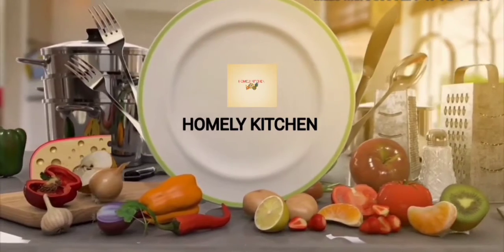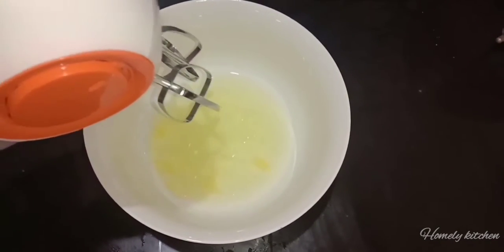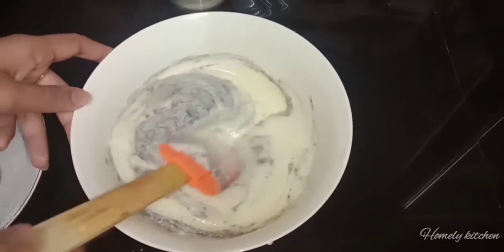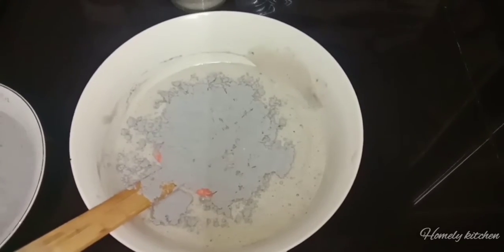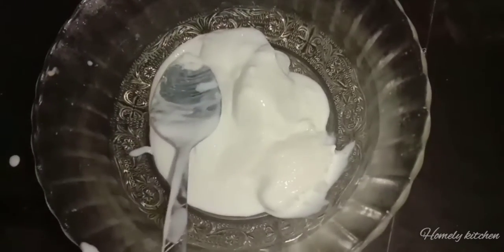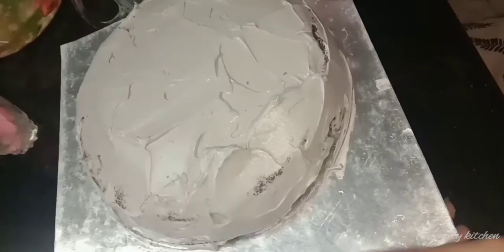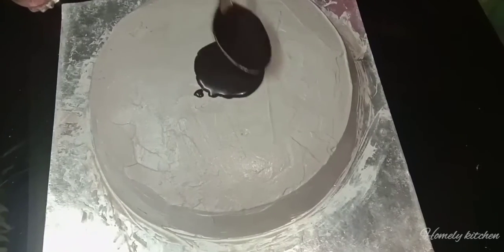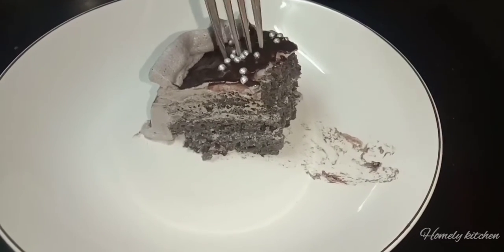Chocolate cake recipe | വായിൽ ഇട്ടാൽ അലിഞ്ഞു പോകും cake | chocolatecake | Tasty and soft cake | HK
welcome to homely kitchen todays recipe easy chocolate cake